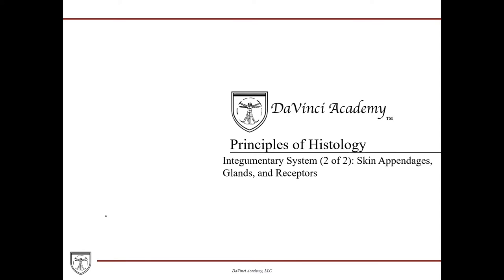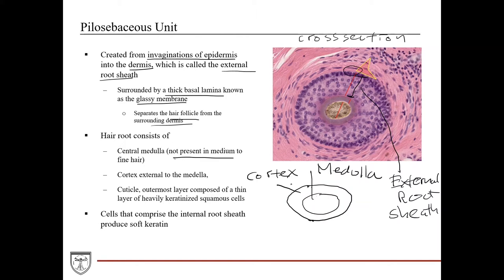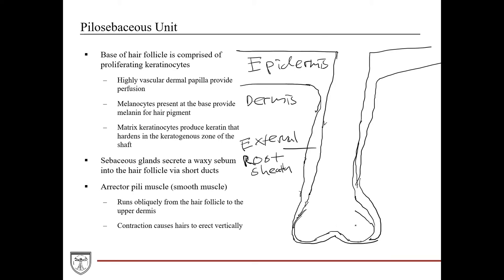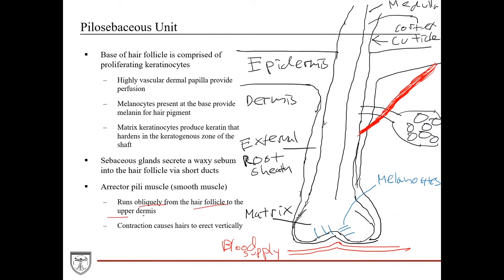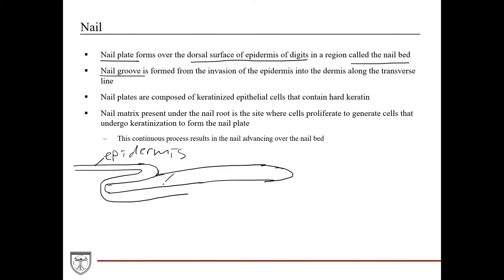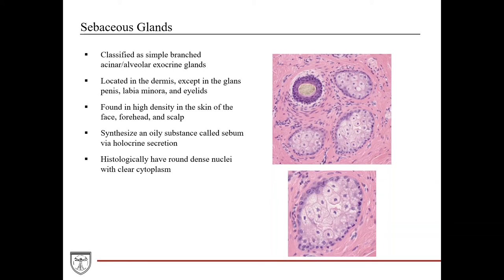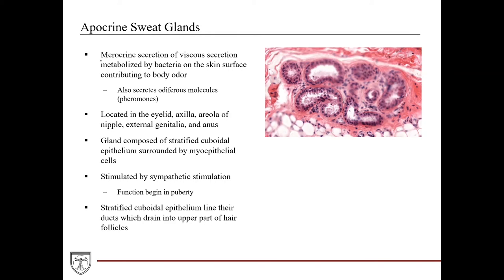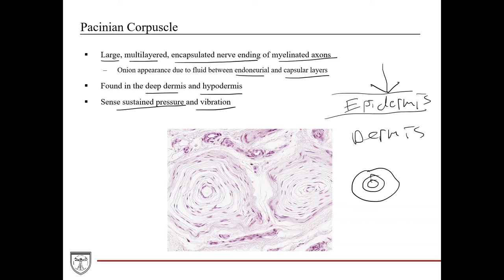Skin Appendages, Glands, and Receptors [Integumentary System Histology 2 of 2]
Histology and physiology skin appendages, glands, and receptors. This video is a part of our Histology Video Course